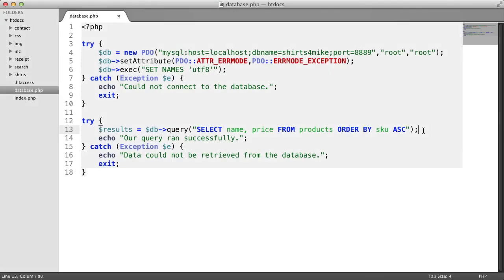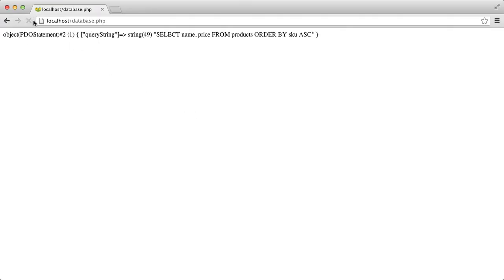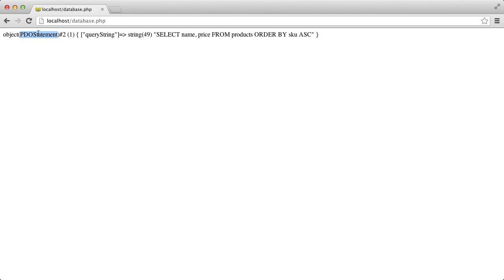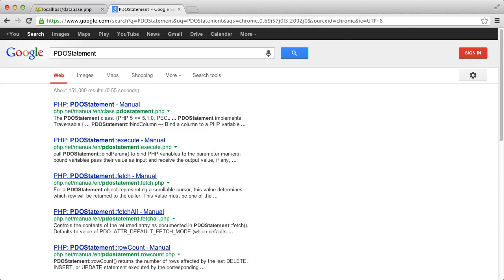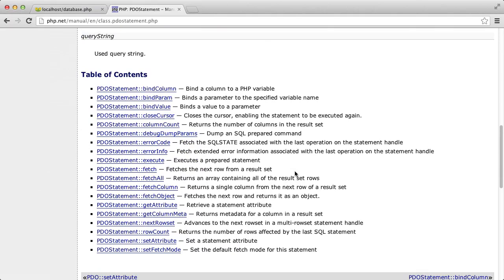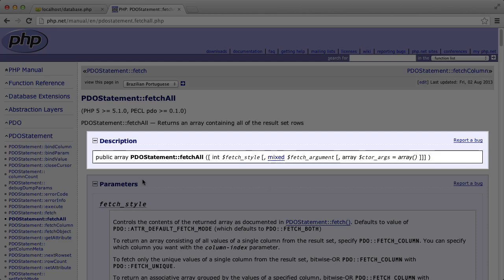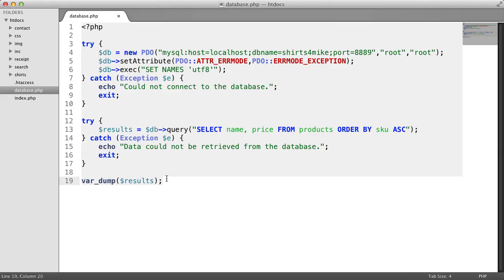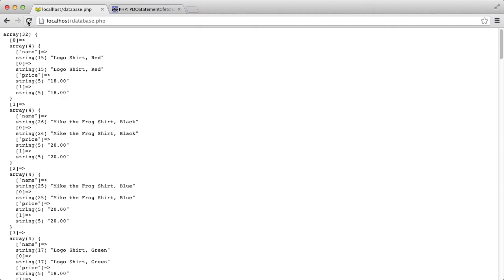Part 21 - Retrieving the Result Set